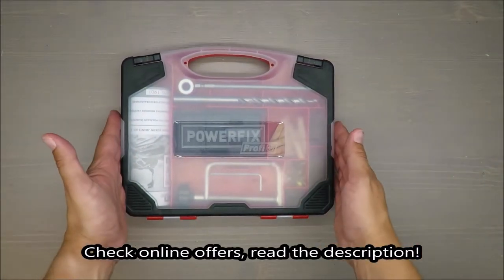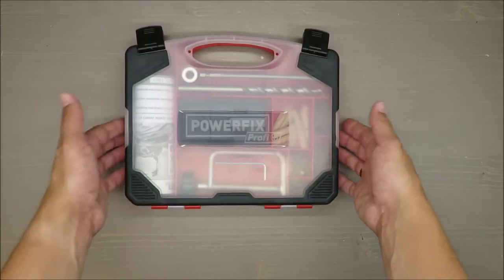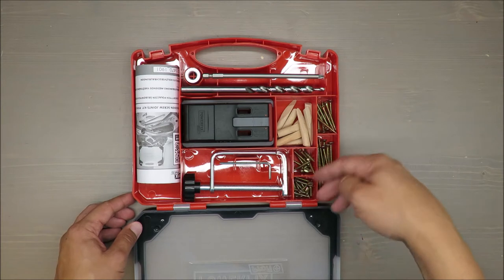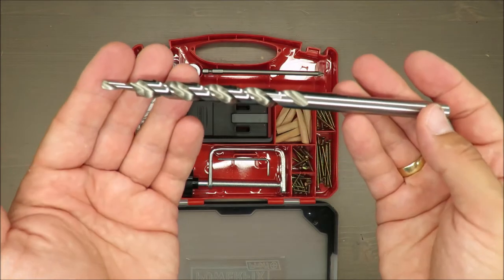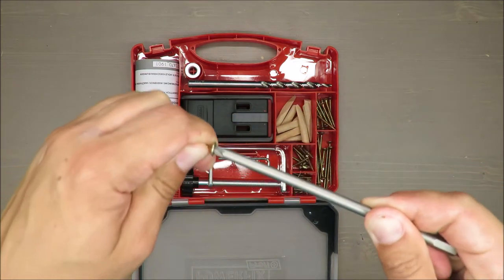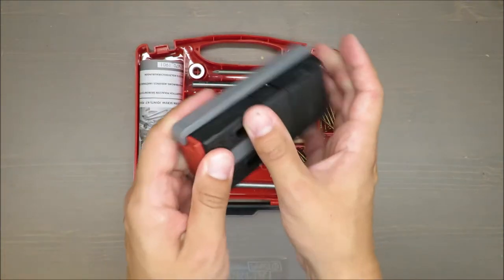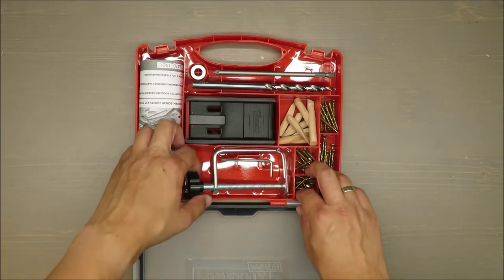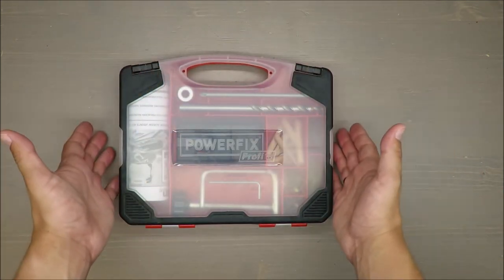Powerfix Profi + Hidden Wooden Screw Joints Kit PSVH 56 A1 REVIEW (Lidl hex key drilling bit)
IAN: 322470

Features
Hidden Wooden Screw Joints Kit
For precisely drilling and concealing wooden screw joints in e.g. corners, T-joints, flush and mitre joints
Package contents
 1 × drilling jig
 1 × HSS step drill ∅ 9.5 mm (length: 180 mm)
 1 × depth stop ∅ 9.5 mm
 1 × hex key SW 3
 1 × bit attachment (length: 150 mm)
 1 × clamp
 40 × woodscrews:
 10 × woodscrews ∅ 4 mm × 25 mm
 10 × woodscrews ∅ 4 mm × 30 mm
 10 × woodscrews ∅ 4 mm × 40 mm
 10 × woodscrews ∅ 4 mm × 60 mm
 10 × screw head covers (dried beechwood)
 These operating instructions